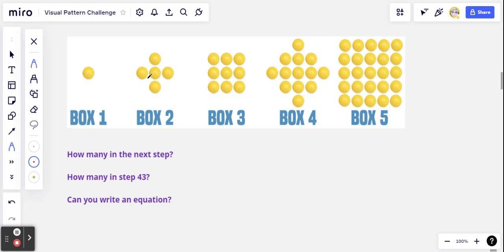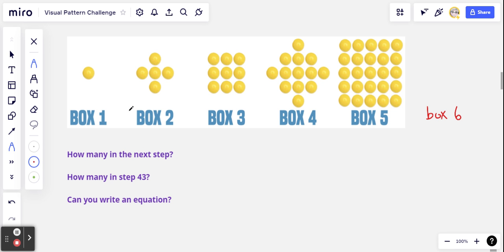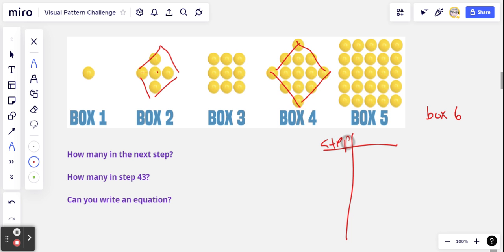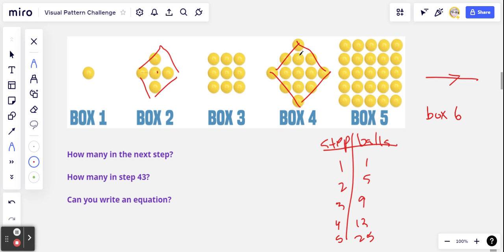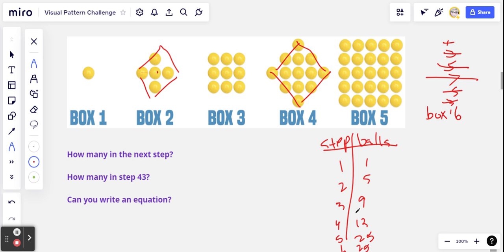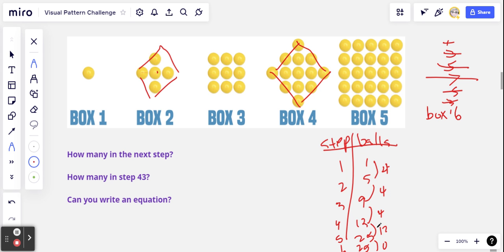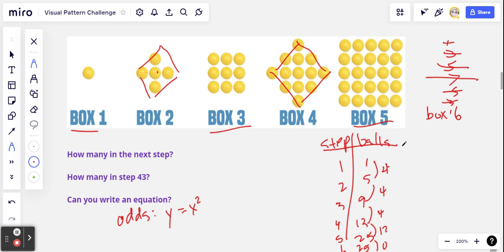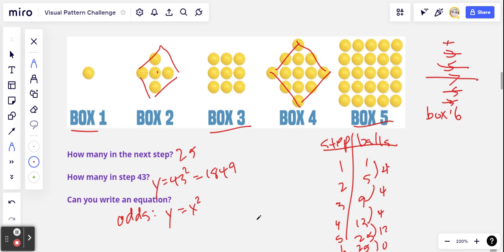Visual Pattern Challenge 177 - what's going on with these numbers!?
Can you predict the number of balls in the next step of this visual pattern? How about in step number 43? Can you create an equation that could be used to predict the number of balls in any step? Give it a try and let me know how you do.